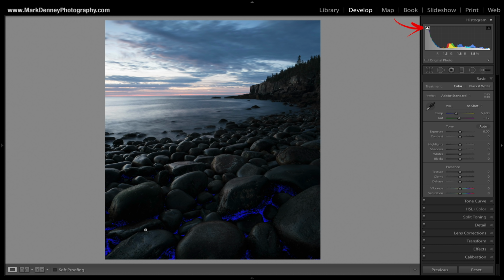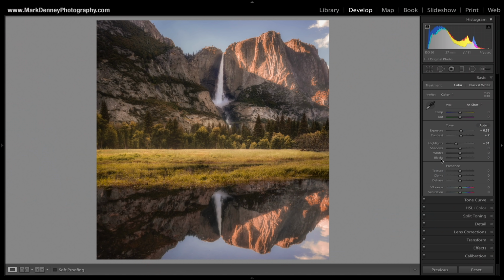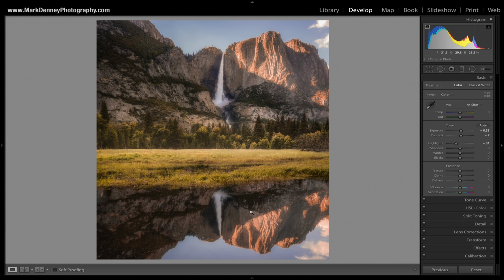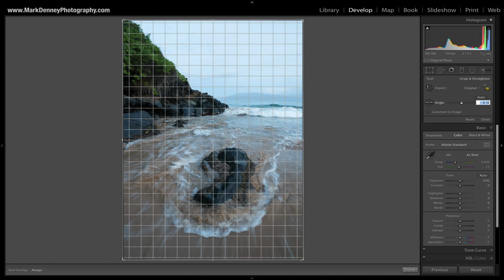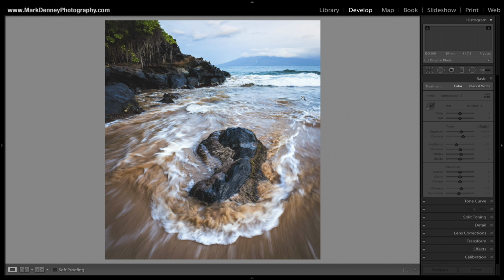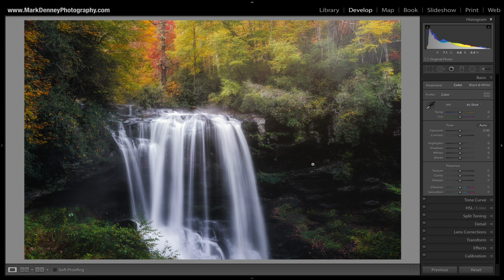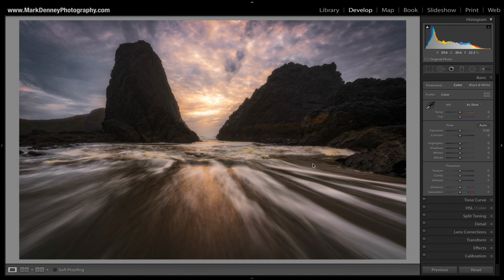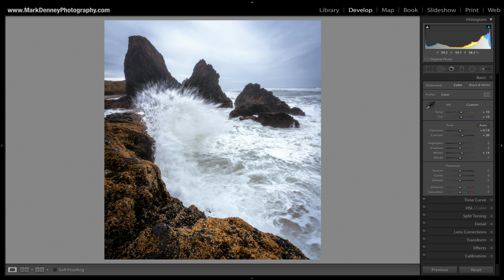5 WORST Editing MISTAKES In Landscape PHOTOGRAPHY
In this week’s episode, we discuss the 5 worst editing mistakes in landscape photography. When it comes to landscape photography I think there’s two categories of mistakes, first you have your on-location and in-field mistakes and then you have your post processing and photo editing mistakes. I’ve always found on-location mistakes much easier to resolve as opposed to photo editing mistakes as post processing is a very subjective thing and it’s often hard to see mistakes in your own photo editing workflow.

In this video, I review the five photo editing mistakes that have been negatively impacting my landscape photography for the past couple of years. I’ve found these five mistakes to be the hardest for me personally to resolve for various different reasons. Some of these editing mistakes are caused by laziness when it comes to my own post processing workflow and others have to do with the fact that I struggle with identifying when I’m committing these mistakes. Much like anything, being able to identify your mistakes is critical in order to resolve them and I’ve found that’s often the hardest part.

I’m sure everyone’s list of photo editing mistakes is a bit different than mine, but I hope that some of my editing struggles and resolutions I’m using to fix these mistakes will help you with any issues you may be having related to your landscape photo editing workflow.

-Mark D.

**Photo/Video Gear I Use**

Cameras:
Main Camera
Video Camera
Vlogging Camera

Lenses:
Best Wide Angle Lens
Long Lens
Only Prime Lens
Video Lens

Camera Bags:
NEW Favorite Camera Bag
2nd Favorite Camera Bag
Adventure Backpack
Main Everyday Pack

Filters:
My Filter System
Video ND+PL Filter
6 Stop ND Filter
10 Stop ND Filter
Soft Edge Graduated Filter
Medium Edge Graduated Filter
Hard Edge Graduated Filter
My Filter Pouch

Backup Storage:
On-Location Drive
Long Term Storage
Tiny Backup Drive
Soft SD Card Case
Memory Card Case

Main Ballhead
My L Bracket

Lighting & Audio Setup:
Main Light
Accent Lighting
Studio Microphone
Vlogging Microphone
Audio Recorder

Photo Accessories:
Awesome Photog Gloves
Terrific Headlamp
Moleskin Small Shell Case
Perfect Small Accessory Case
Think Tank Photo DSLR Battery Holder 4
Remote Shutter
Battery Backup